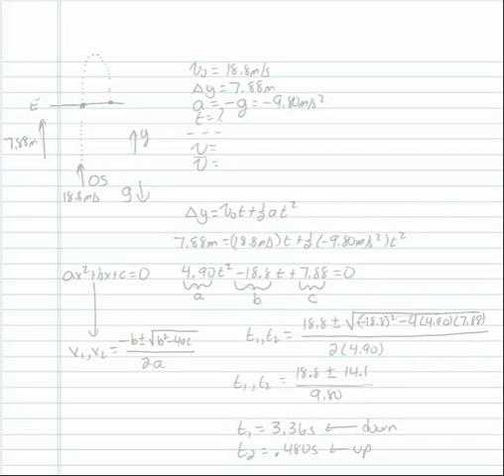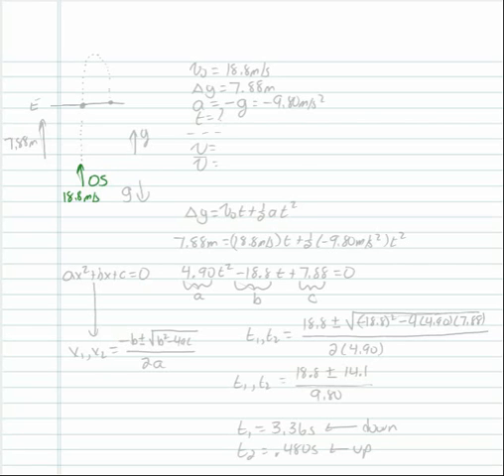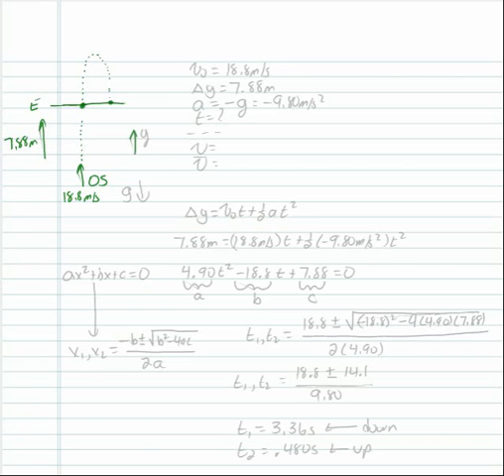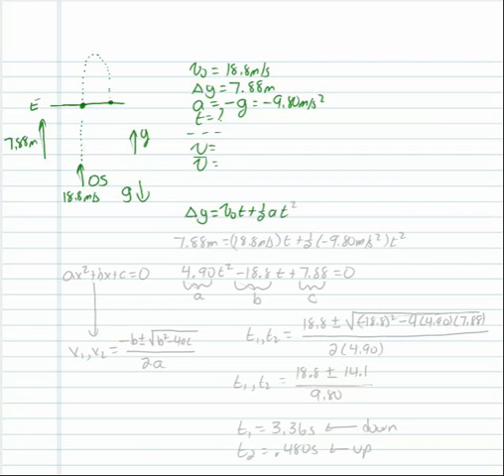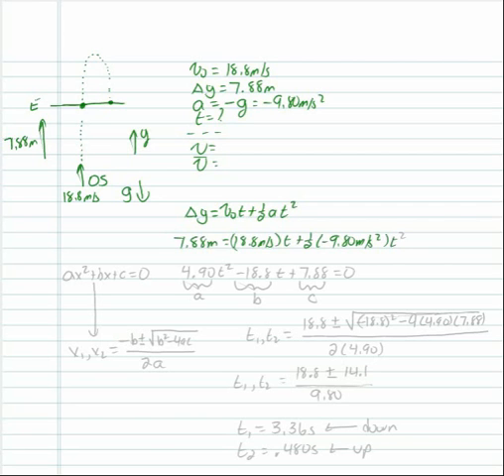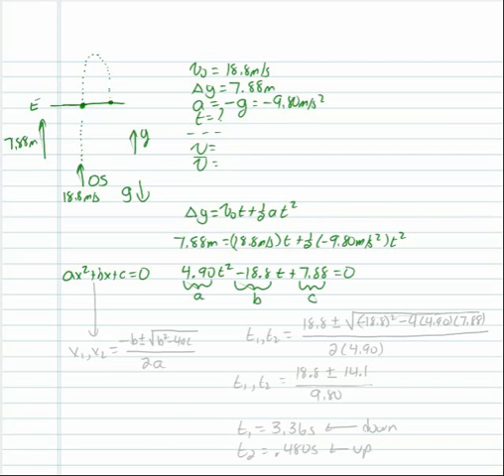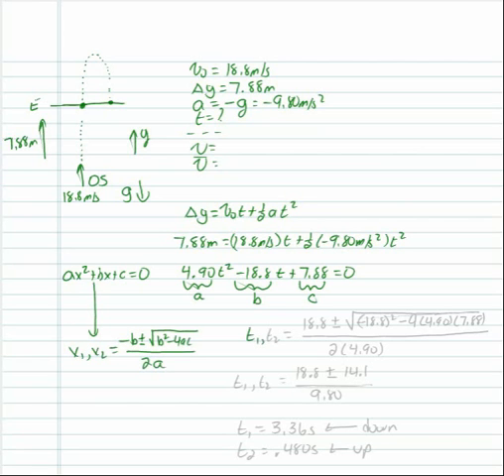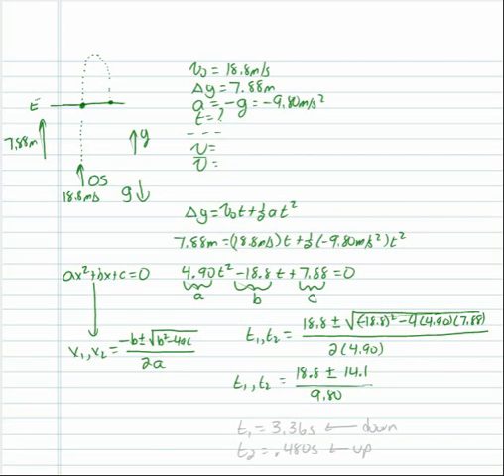Free Fall Problem 4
Solution to the following problem:

A ball is thrown straight up at 18.8m/s.  How long does it take  the ball to be 7.88m above the point at which it was thrown?   HINT:2 possible answers!